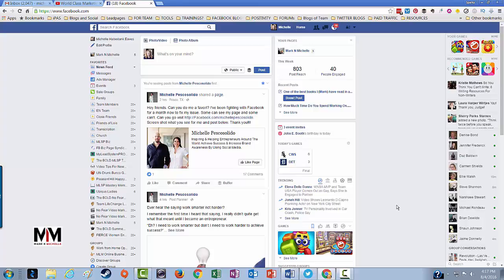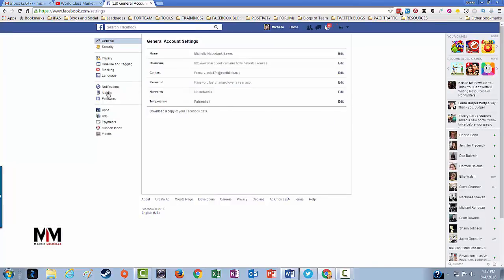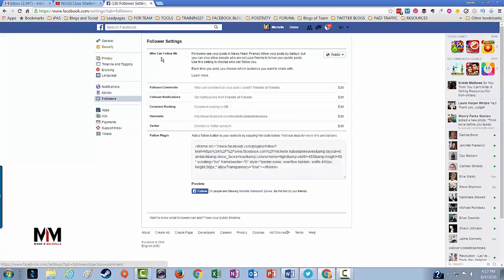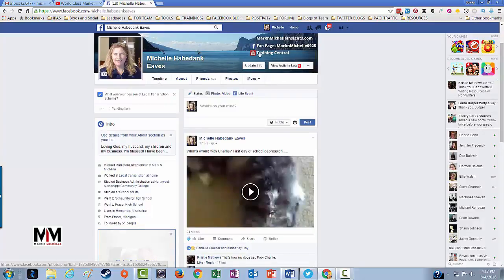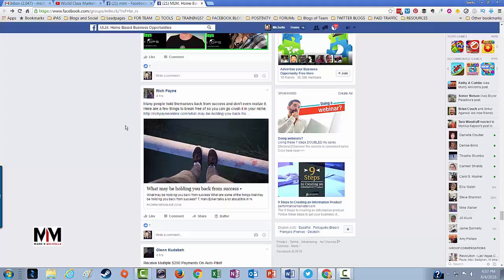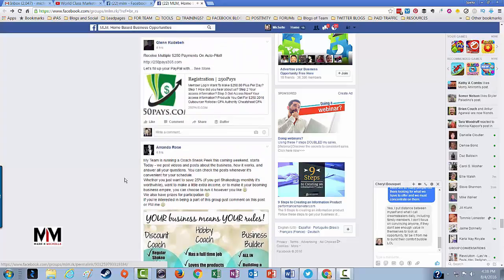Prospecting on Social Media